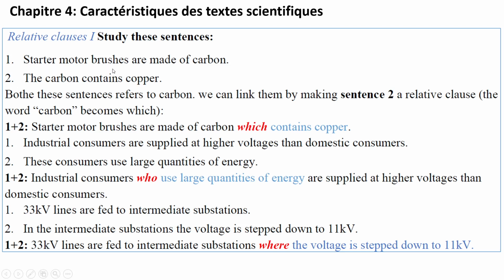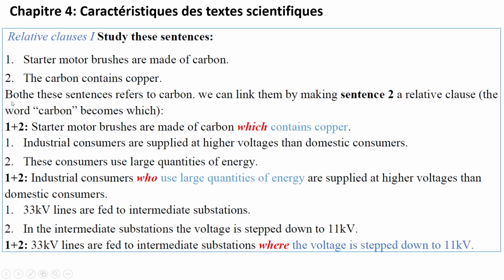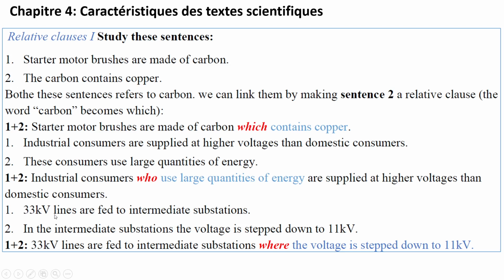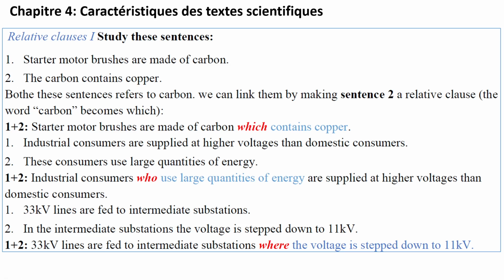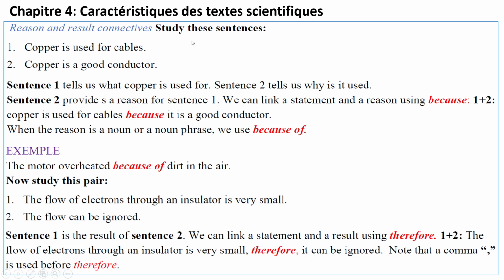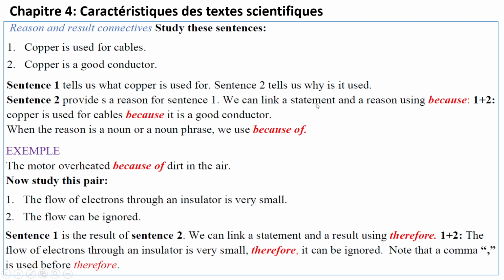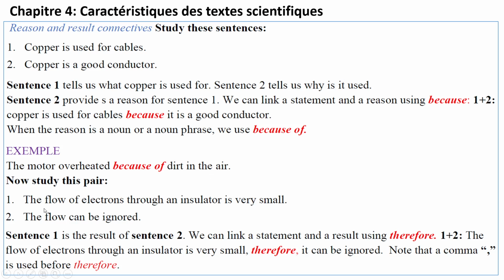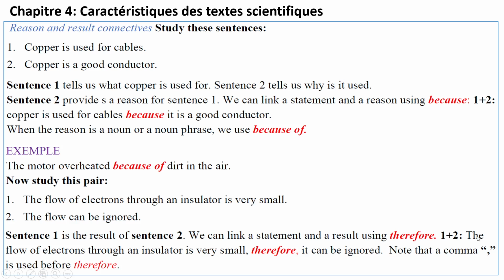Anglais technique Chapter 4